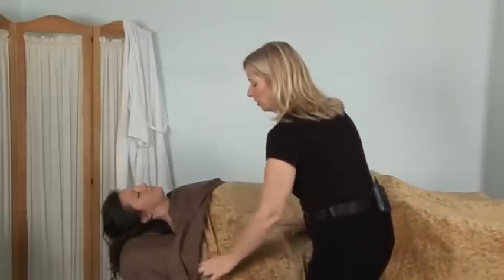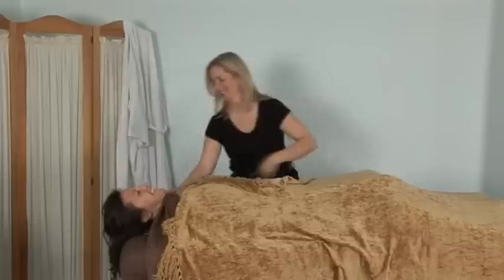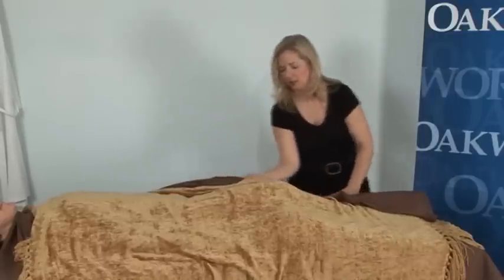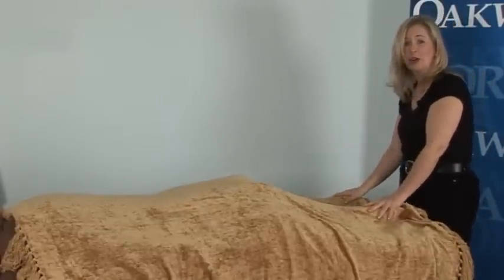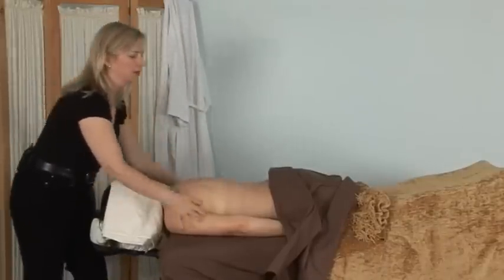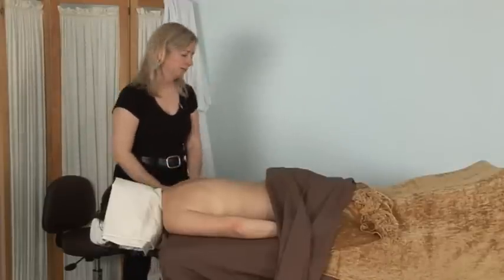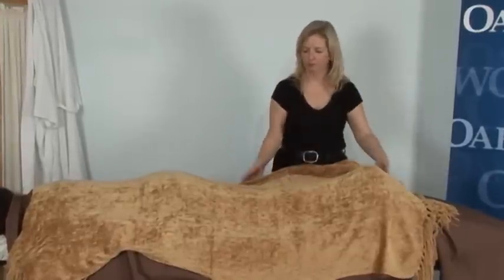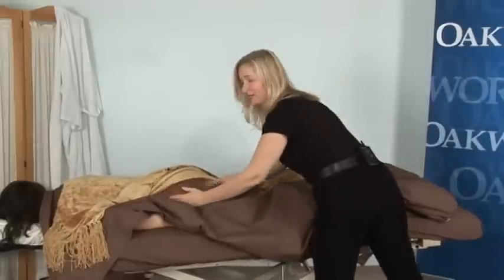Creating Amazing Client Experiences through Effortless Massage Draping with Felicia Brown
Felicia Brown, of Spalutions is at the Oakworks facility demonstrating how to create amazing client experiences through effortless massage draping.

In order to create a memorable client experience, it is important to think of ways to make each part of their visit smoother, especially during their time on the table. By utilizing draping techniques that are simple, unobtrusive and that actually flow into a massage sequence, your clients will be able to focus their attention on your amazing massage and their own relaxation.

Felicia Brown, LMBT is the founder and owner of Spalutions
A firm that provides training, continuing education, business consulting and marketing solutions for massage and spa professionals. She is a sought-after public speaker with appearances at many state, national and international conferences and conventions in the massage and spa industries. Felicia is also a licensed massage therapist and NCBTMB Approved Provider.